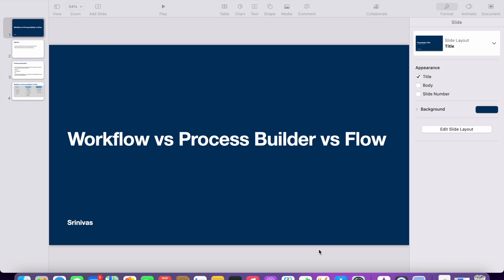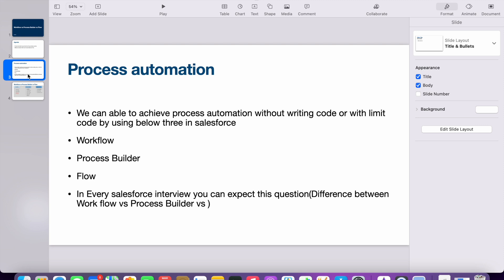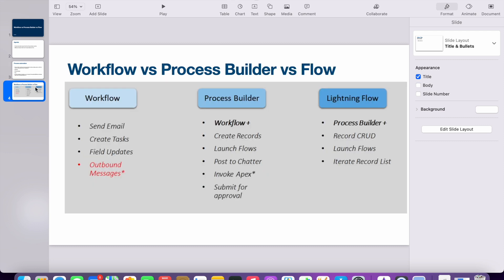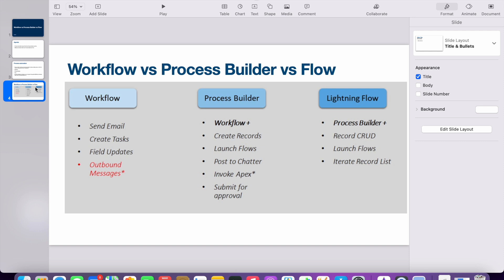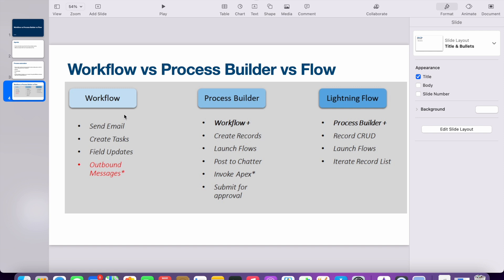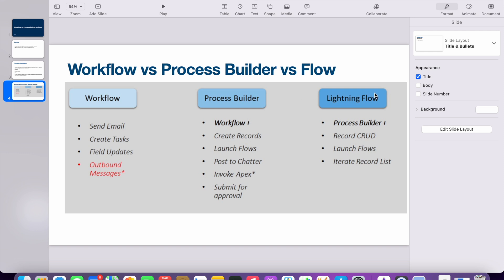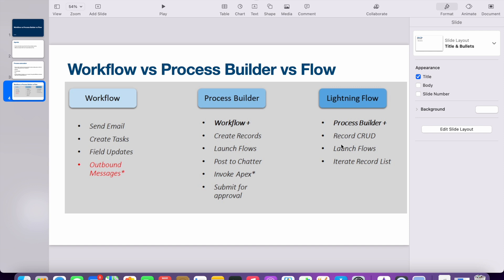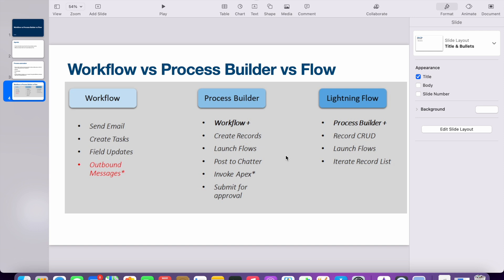Salesforce workflow vs Process Builder vs Flows|Salesforce tutorial for Beginner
Difference between workflow,Process Builder and Flow
Interview question on difference between Workflow vs Process Builder vs Flow
Use case with Example